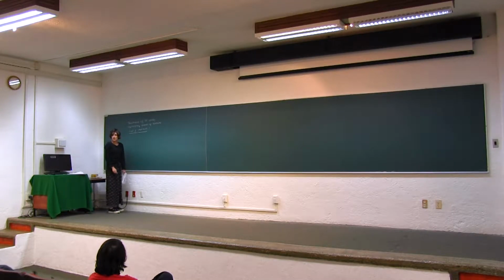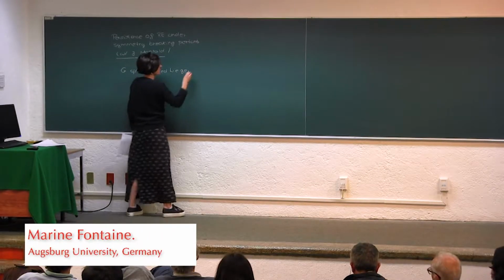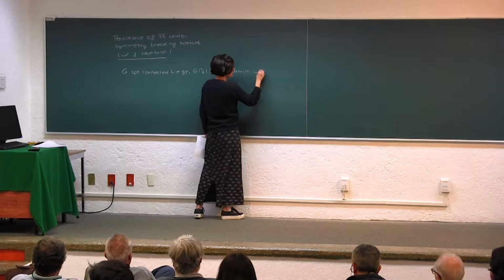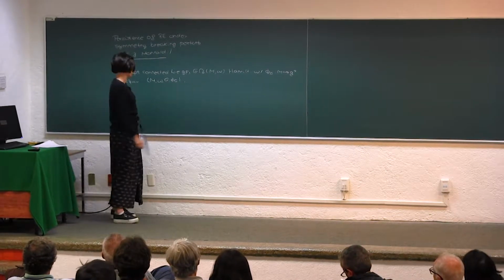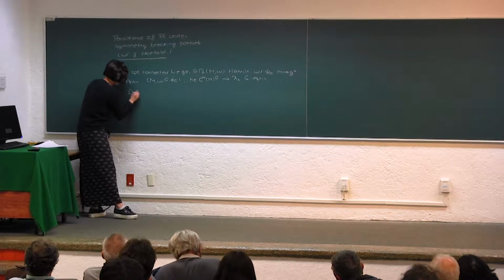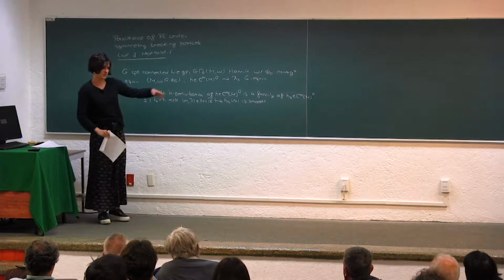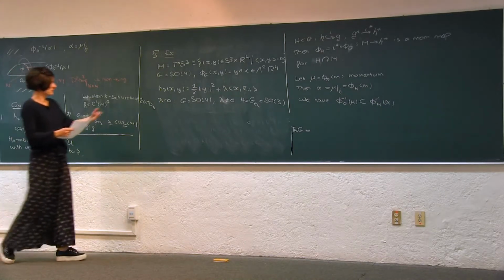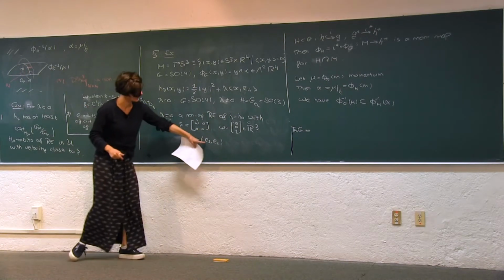6 Marine Fontaine, Augsburg University, Germany